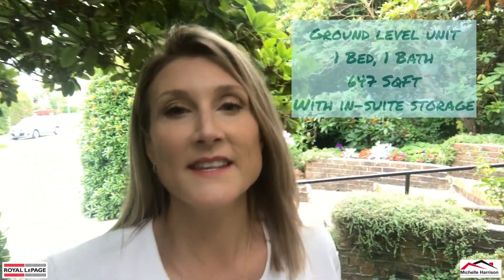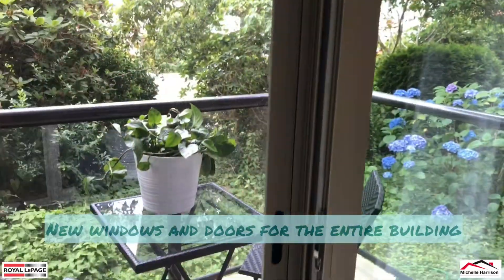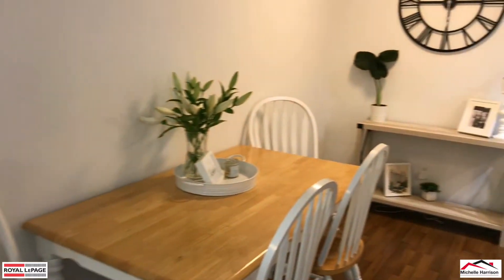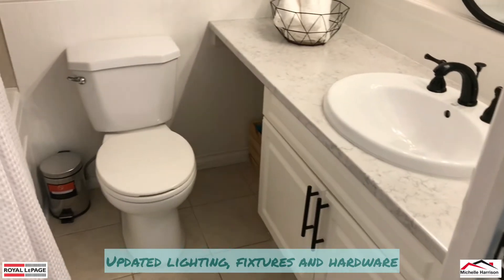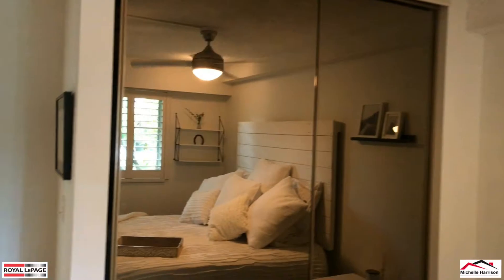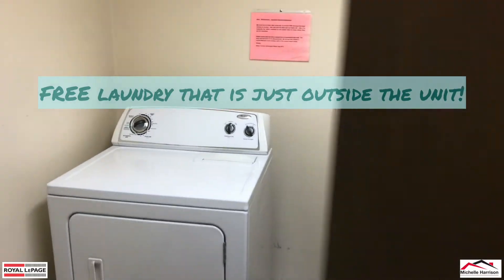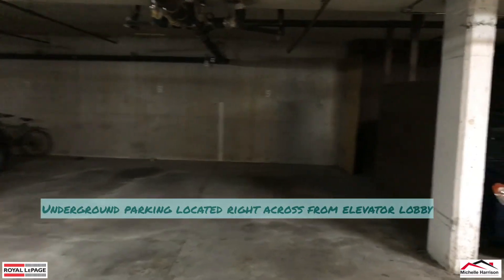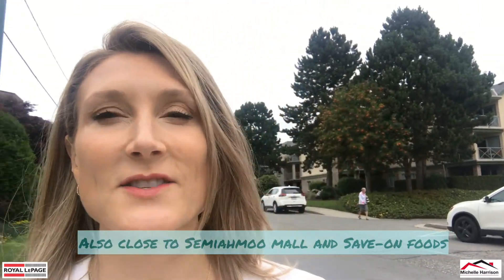1429 Merklin St. Unit #101, White Rock, BC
101-1429 Merklin St, White Rock